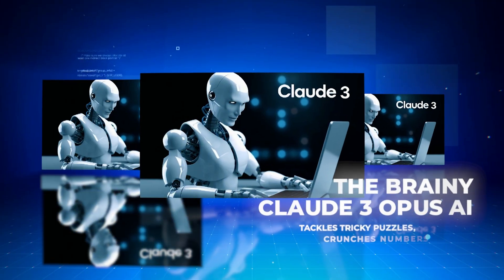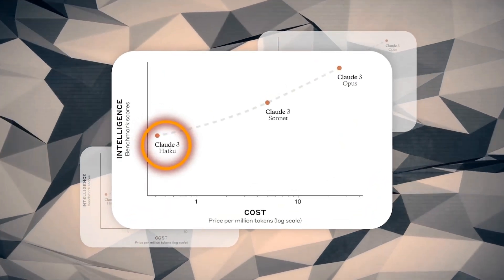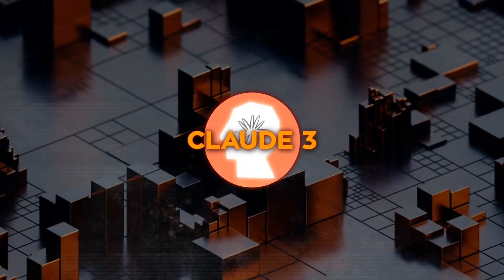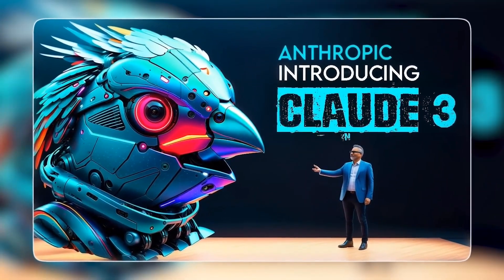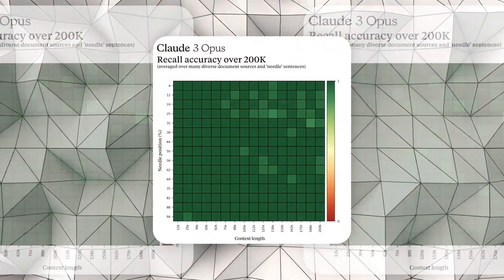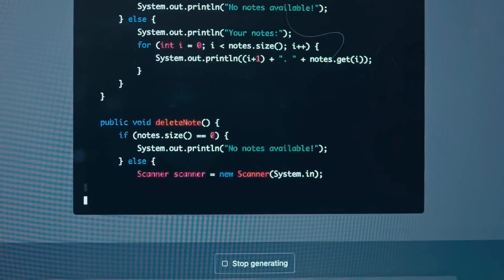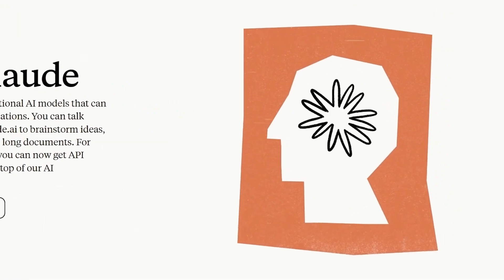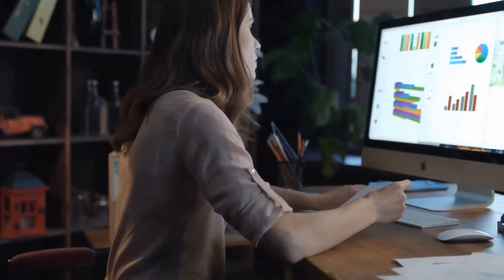How New AI CLAUDE 3 Can Beat GPT4 & Google Gemini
Welcome to Tech Genius AI, your ultimate destination for everything related to Artificial Intelligence! Our channel is dedicated to exploring the fascinating world of AI, bringing you the latest trends, breakthroughs, and applications in the field. Whether you're an AI enthusiast, a tech professional, or simply curious about the future of technology, we always have something for you. Today, in this video we'll be dwelling more on 'How New AI CLAUDE 3 Can Beat GPT4 & Google Gemini'